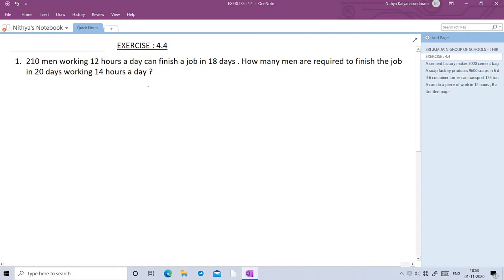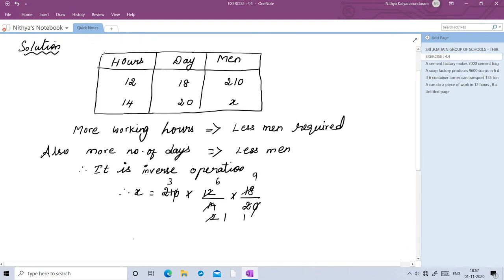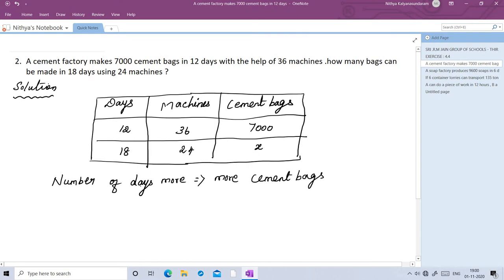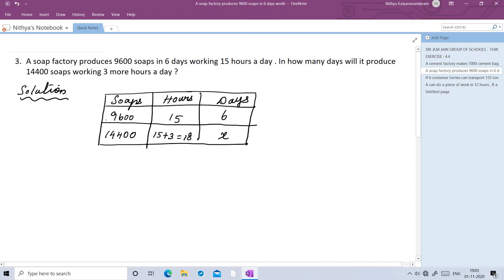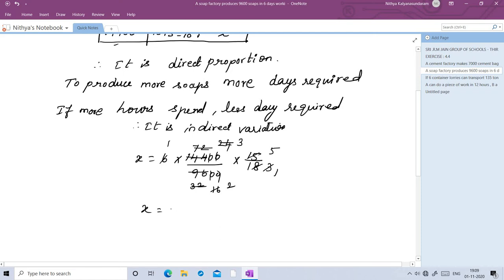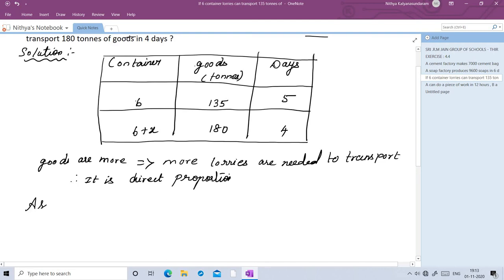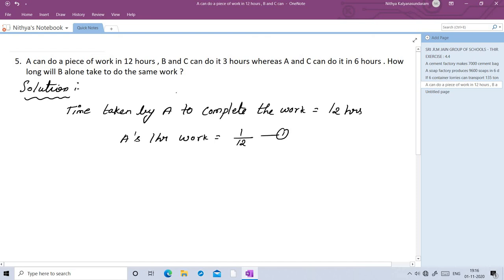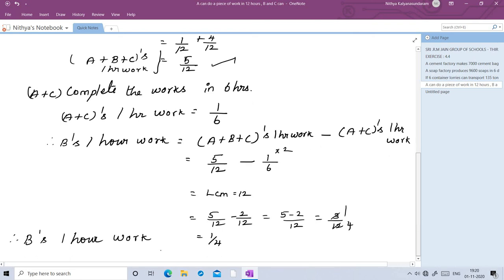VIII - MATHS - TN SAMACHEER - Life mathematics Ex: 4.4 Q.no: 1 to 5